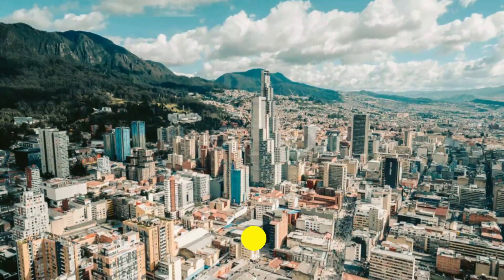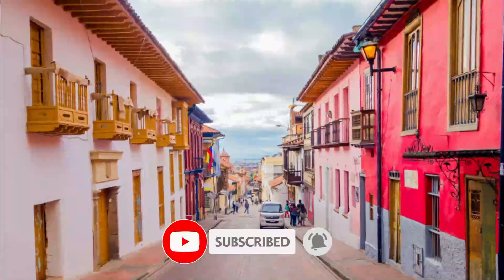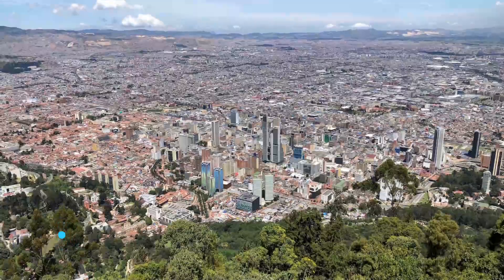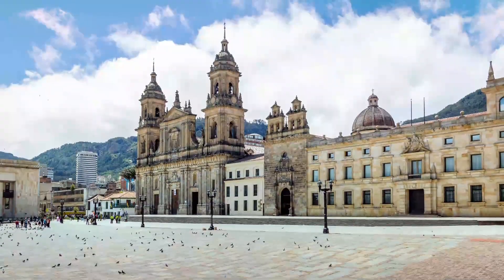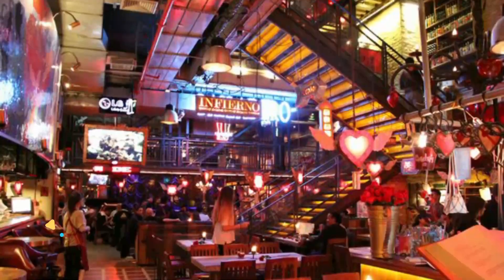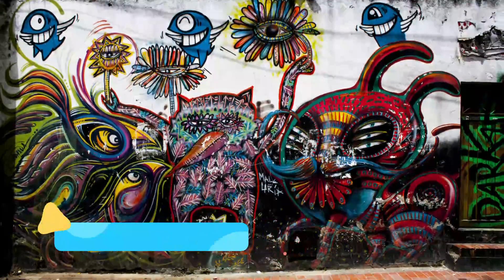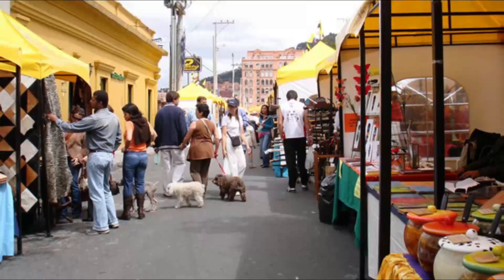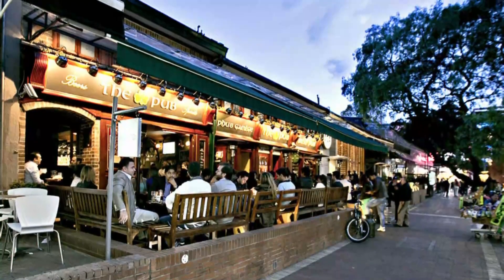Top 10 Places to Visit in Bogotá | Colombia - English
Bogotá is Colombia’s sprawling, high-altitude capital. La Candelaria, its cobblestoned center, features colonial-era landmarks like the neoclassical performance hall Teatro Colón and the 17th-century Iglesia de San Francisco. It's also home to popular museums including the Museo Botero, showcasing Fernando Botero's art, and the Museo del Oro, displaying pre-Columbian gold pieces.

As Bogotá  famous places have such a long history and cover a lot of ground, it means that there is a huge amount to see and do – but as best places in Bogotá is so well connected even if you only have one day in this city, because of a layover or a connecting flight, you can really pack in a lot. To help you, even more, you can get a Bogotá beautiful places 1-Day Ticket.

There are many beautiful places in Bogotá. Colombia has some of the best places in Bogotá. We collected data on the top 10 places to visit in Bogotá. There are many famous places in Bogotá and some of them are beautiful places in Bogotá. People from all over Colombia love these Bogotá beautiful places which are also Bogotá's famous places. In this video, we will show you the beautiful places to visit in Bogotá.